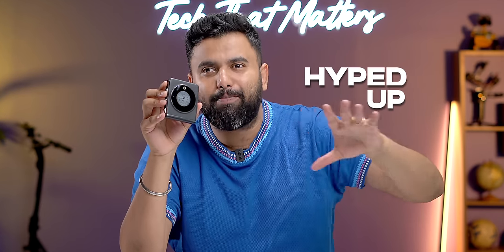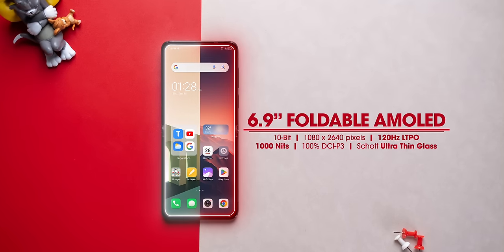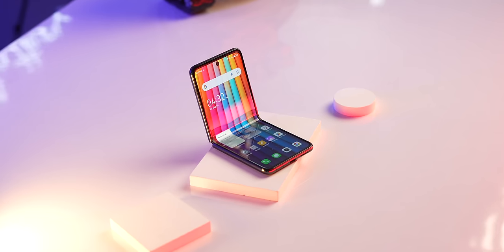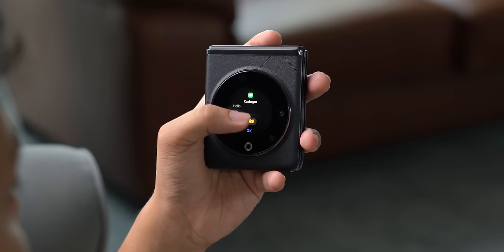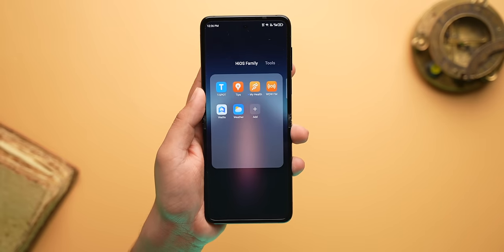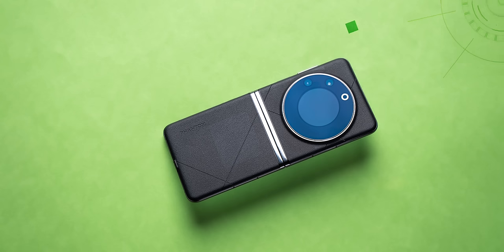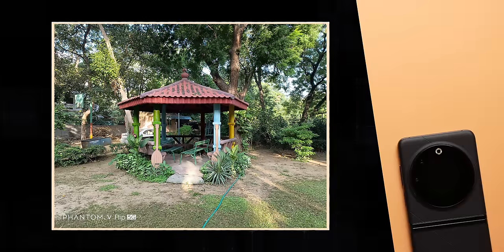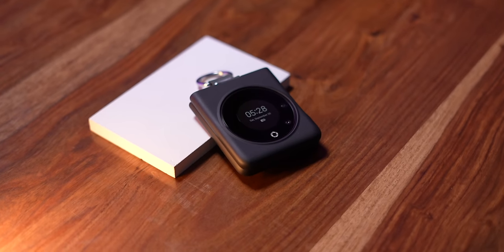Tecno Phantom V Flip: New Flip Phone Under ₹50K!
We generally see a premium price tag on foldable smartphones but a new flip phone has arrived that costs less than 50K. So, is there a catch or is it actually good?

We are talking about the new Tecno Phantom V Flip that has launched in India at a Rs. 49,999 introductory price, so is this the best flip phone to buy on a budget? We find out in this video.

Chapters:
0:00 Why is This Flip Phone Hyped?
0:08 The New Tecno Phantom V Flip
0:29 Unboxing
0:40 Foldable Design & Display
1:16 The Crease?
1:42 Foldable Features
2:10 Cover Screen Features
3:02 Fingerprint Scanner?
3:22 Surprising Features in HiOS
4:15 Performance
4:53 Battery and Charging
5:04 Camera Performance
5:36 Connectivity
5:44 The Best Flip Phone Under 50K